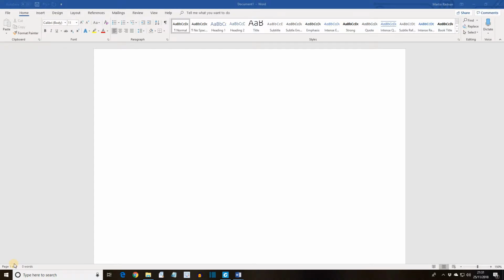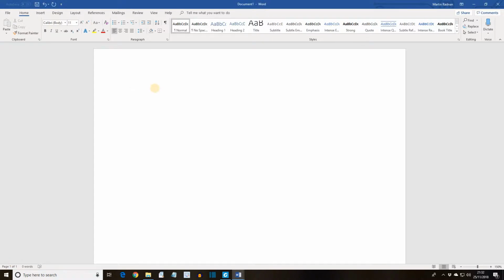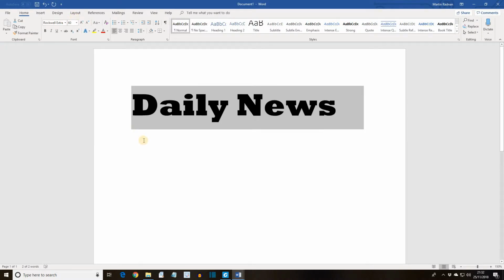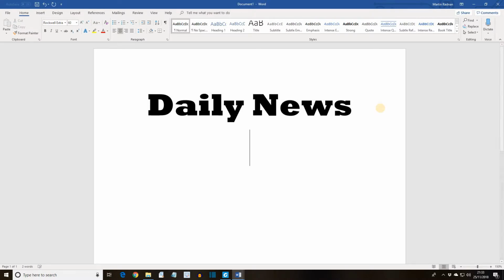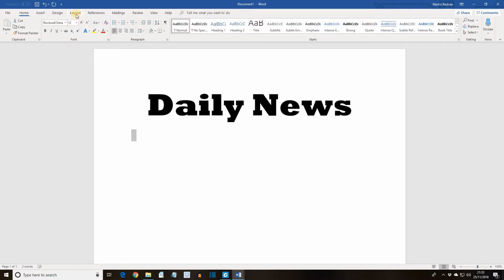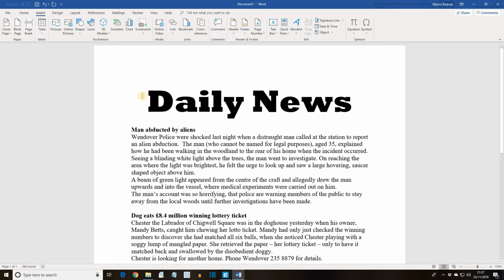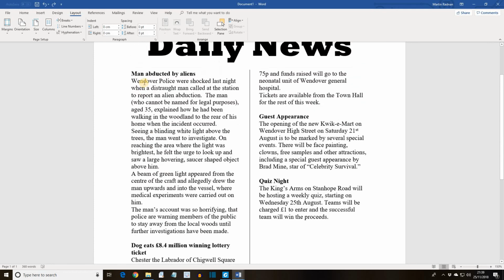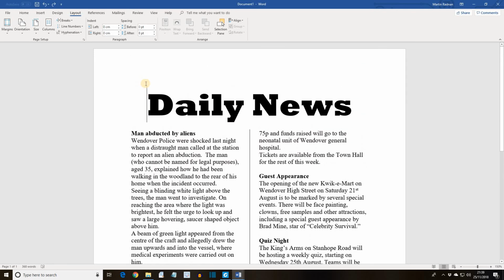ECDL Advanced Word Lesson 23 Multiple Column Layout